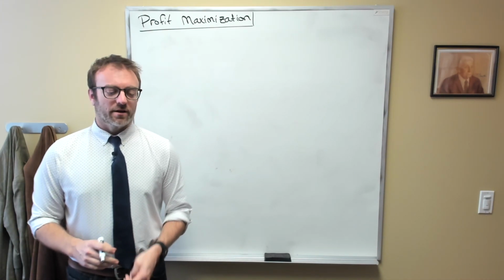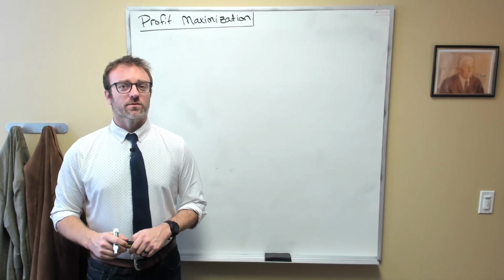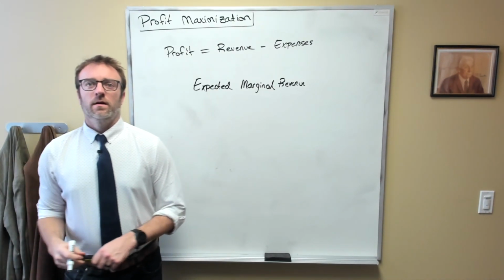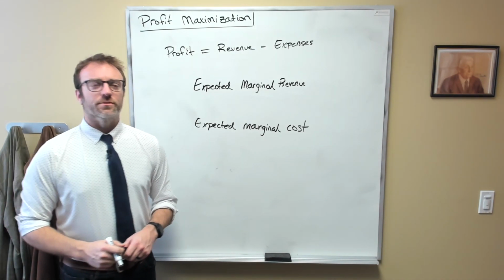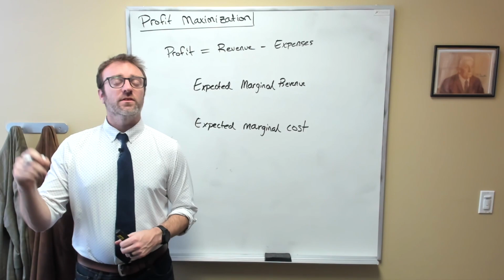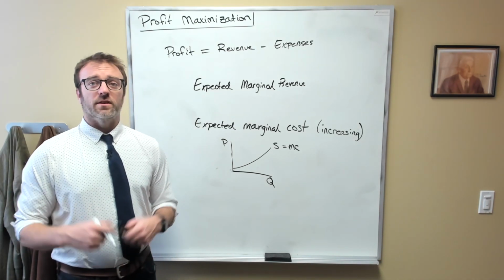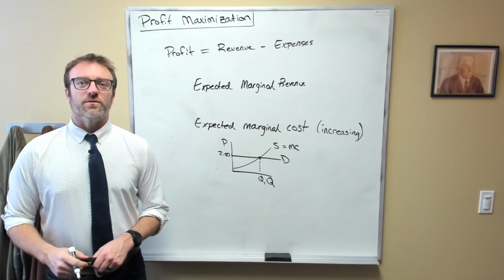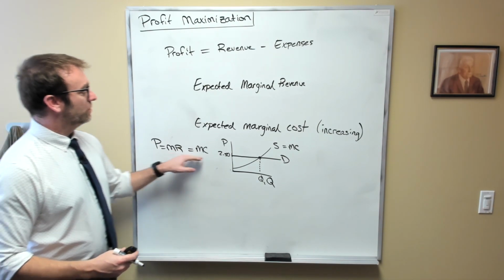Health Economics 8(2): How to Maximize Profit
Here, we go over the concept of marginal revenue and how it relates to price and marginal cost.